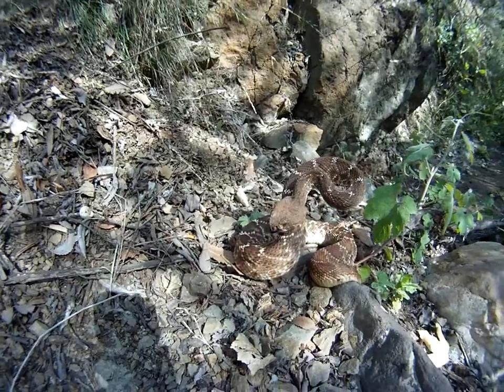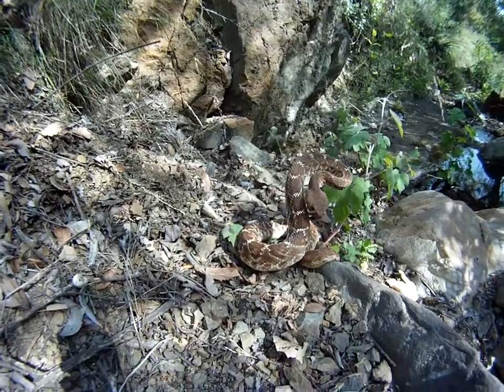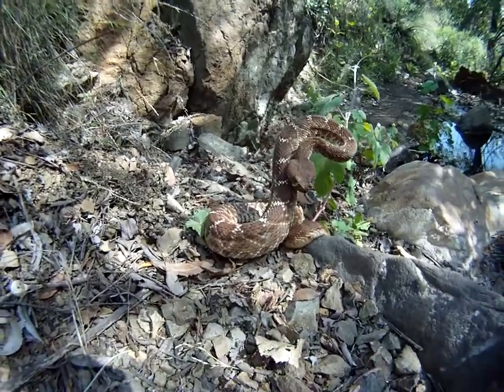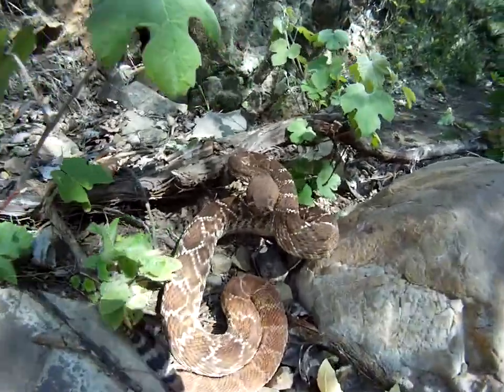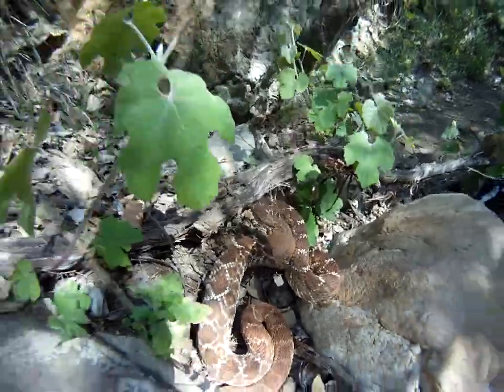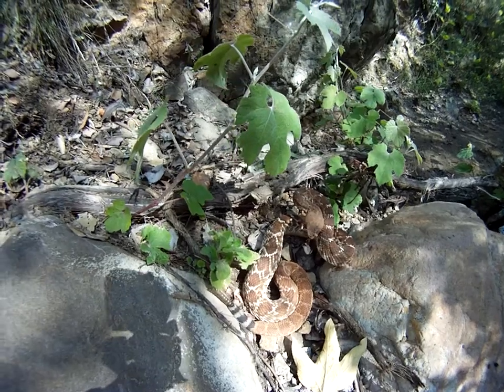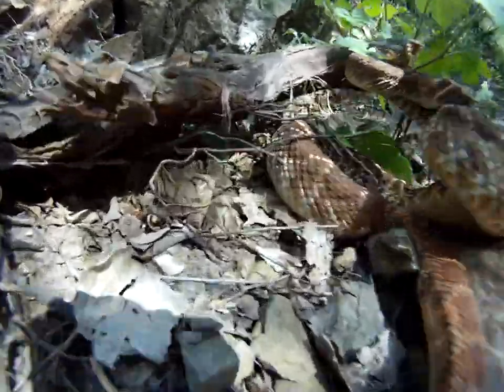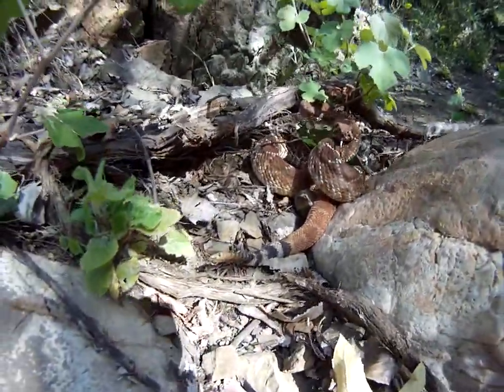Red Diamond Rattlesnake Strikes in Hagador Canyon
Four students and myself came up on a large red diamond rattlesnake that assumed a defensive position without rattling.  We later found out its back had been broken.  Be sure to watch the 2 strikes in the last half of the video.  They were done in less than 6 hundredths of a second (2 frames were involved in the strike of a 30 frame per second shooting speed) .